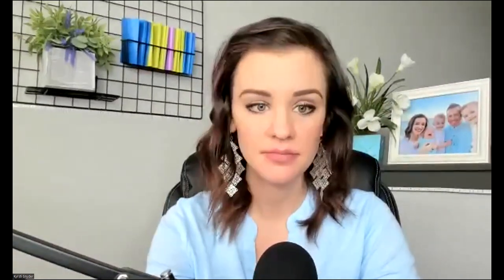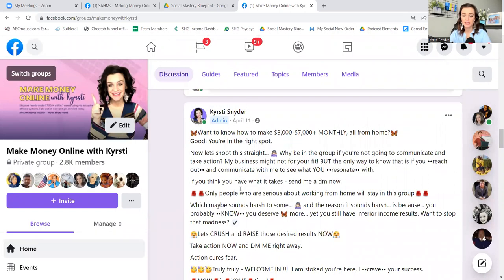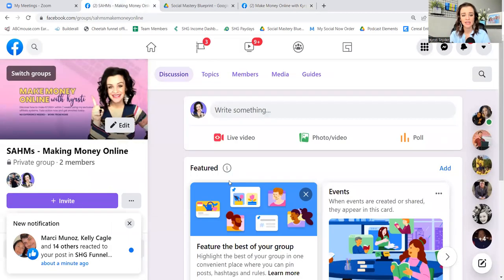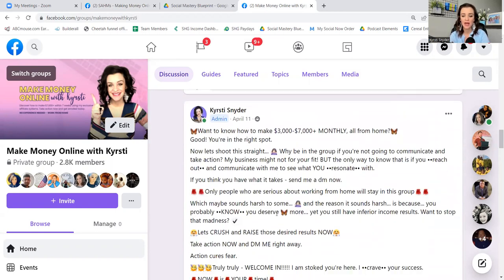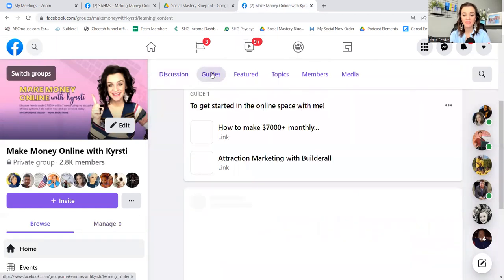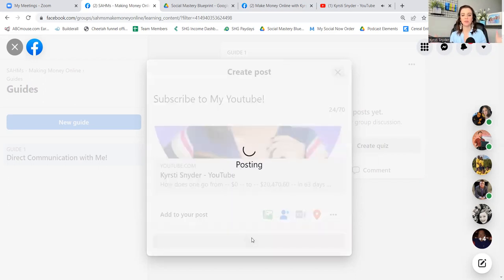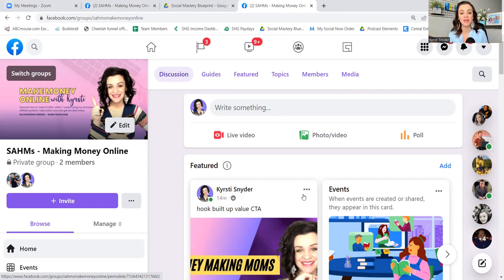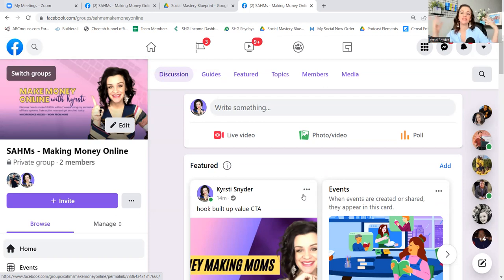Facebook Group Marketing Hacks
Comment your biggest takeaway below! I would love to hear from you directly.

I have helped thousands of people, just like you, break through their limitations, quit their 9-to-5, and make money online right from the comfort of their own homes -- even with kids! So if you are tired of your boss telling you what to do, living by someone else's rules, or just getting up before the crack of dawn, subscribe and join me by becoming a DIY Entrepreneur.

I create videos weekly on topics like:
Best Side Hustles Ideas That Will Make You Rich
How To Make Money With Network Marketing
The Easiest Way To Make Money Online
How To Earn 6 Figures Online
and MORE...
I post new videos weekly to help the DIY Entrepreneur build a successful business online.

I am not a paid employee. I may receive commission if you click a link or button on this page and choose to purchase something. Rest assured I will only share things I believe in and will truly be of value to you.

I don't believe in get-rich-quick programs. I believe in hard work, adding value and serving others. And that's what my programs are designed to help you do. As stated by law, I cannot and do not make any guarantees about your own ability to get results or earn any money with our ideas, information, programs or strategies. Your results in life are up to you. Agreed? I'm here to help by giving you our greatest strategies to move you forward, faster. However, nothing on this page or any of our websites or emails is a promise or guarantee of future earnings. Any financial numbers referenced here, or on any of our sites or emails, are simply estimates or projections or past results, and should not be considered exact, actual or as a promise of potential earnings - all numbers are illustrative only.